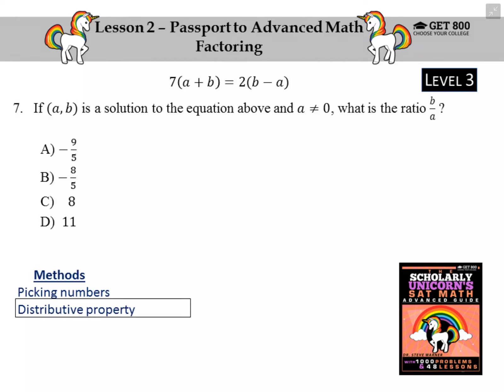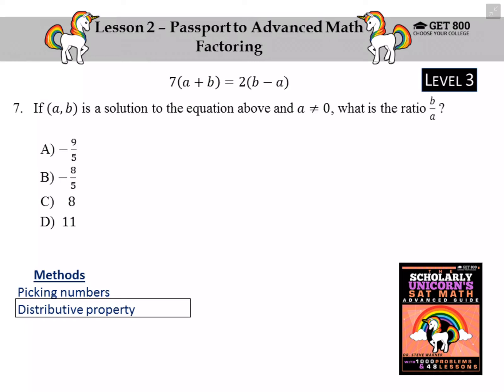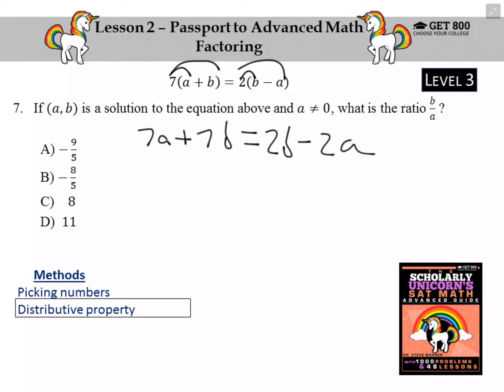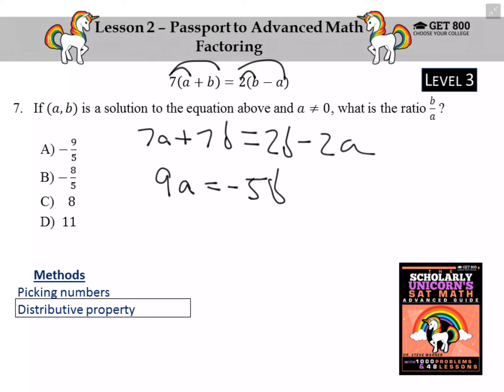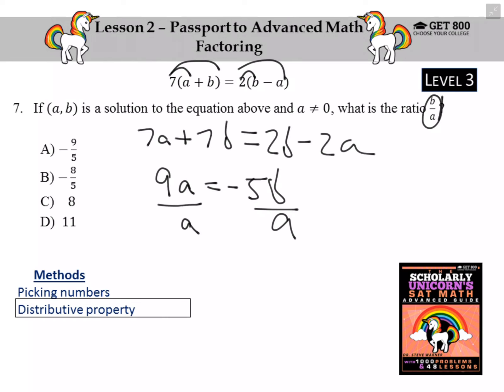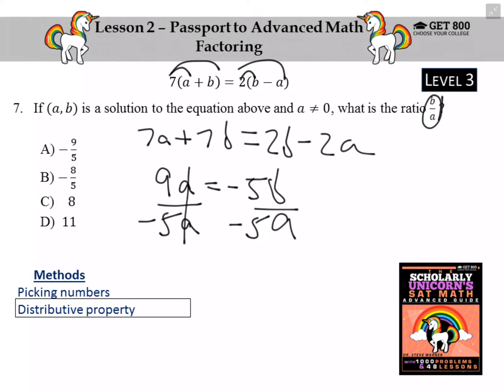SAT Math - Scholarly Unicorn - Lesson 2, Question 7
← Click to purchase 1000 New SAT Math Problems